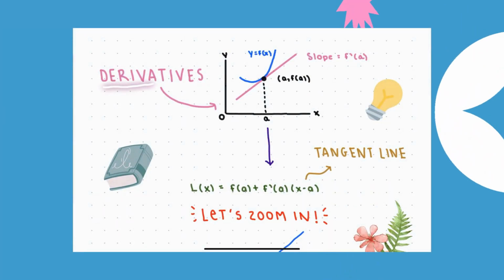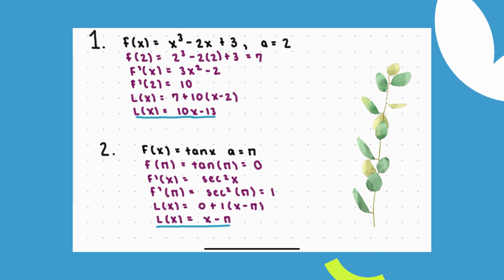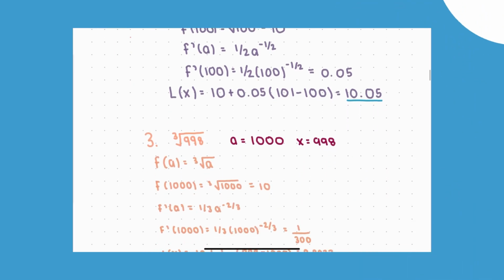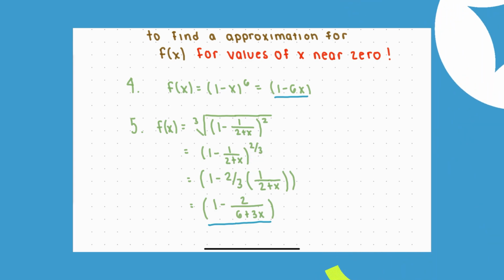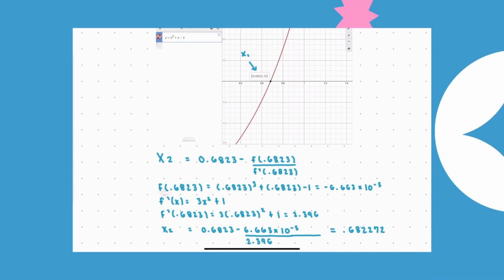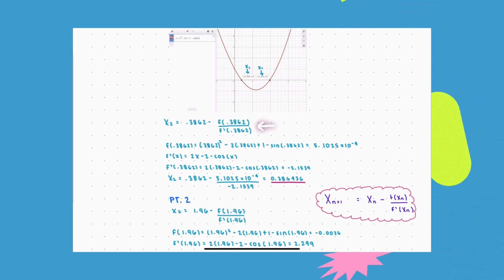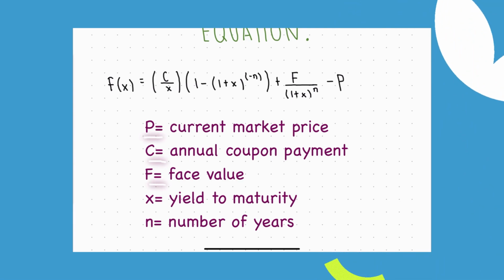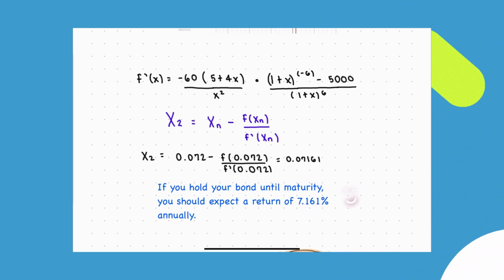Intro To Linearization and Newton's Method!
Welcome to the Math Decoders! This video will take you through linearization and Newton's method. We also include useful applications for these calculus subjects.

-Tanvi and Sheilla (The Math Decoders)